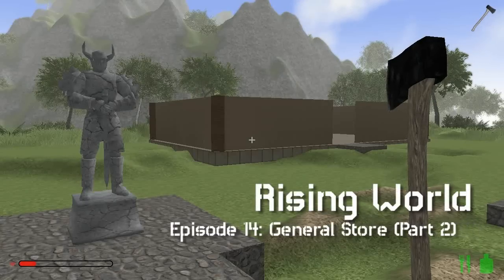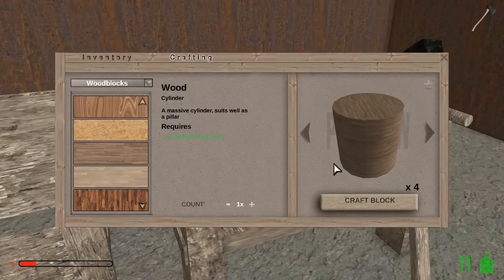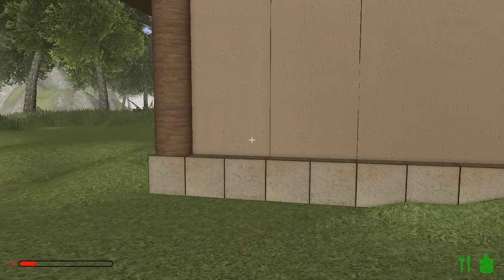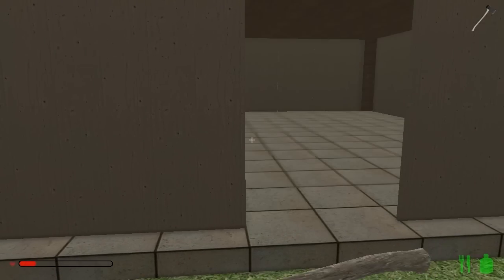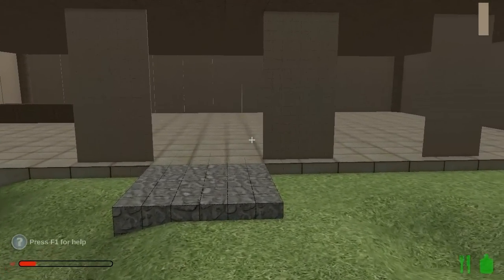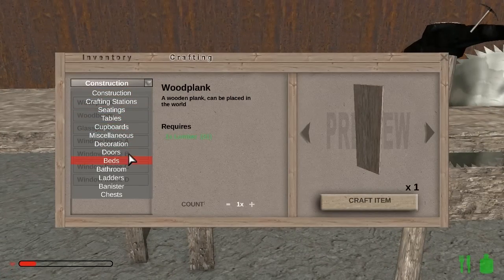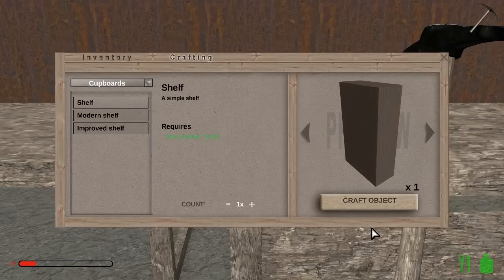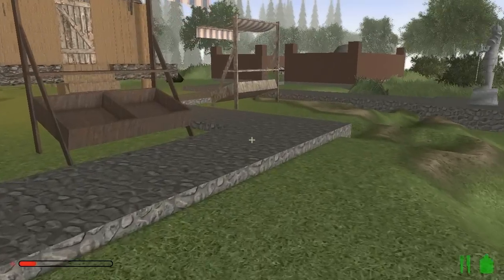Rising World Gameplay - General Store (Part 2) - Let's Play, Episode 14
Through January save 20% on PC game purchases, courtesy of (Limit 1 per account on select PC titles.)

Enter this code at checkout and save 20%: EVERYT-HINGNO-OB20OF

Rising World Episode 14: General Store (Part 2) - In this episode of Rising World we introduce creative mode and finish our general store.

Rising World is a new sandbox indie game featuring a procedurally generated world, building, crafting, and more! Rising World is the game Minecraft would be if the world wasn't made up entirely of blocks.

Rising World Gameplay - In this Rising World Gameplay Let's Play I'll be showcasing all of the items you can craft, building various structures, and teaching you the basics of Rising World.

Rising World Let's Play - This is a "Rising World" let's play which means that I'll be playing through the game and providing commentary as I build, create and explore in Rising World. I'll tell you what I enjoy about Rising World, and things that I think can be improved.